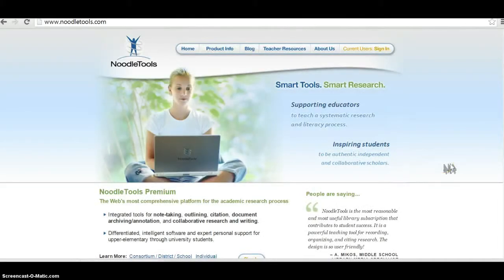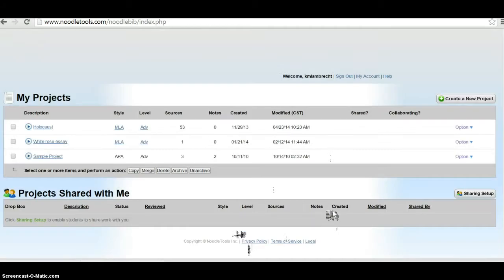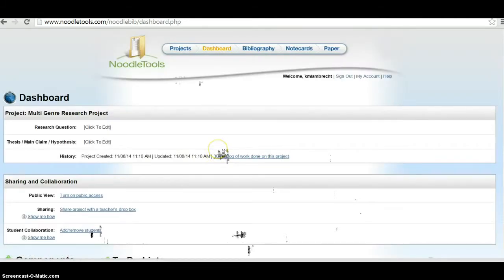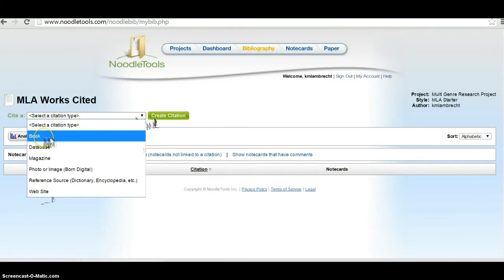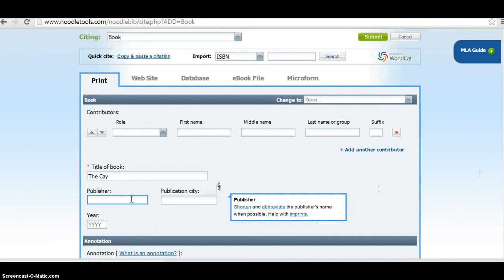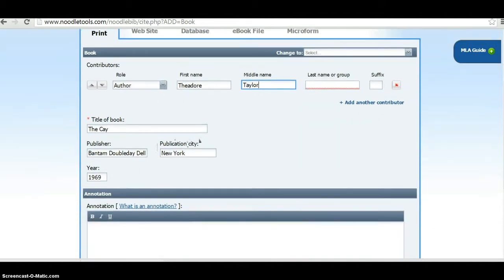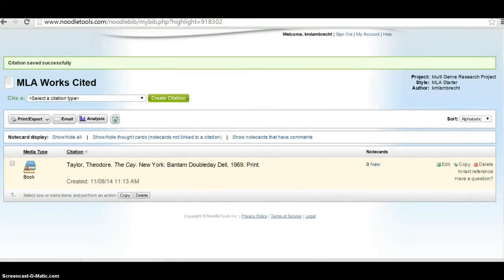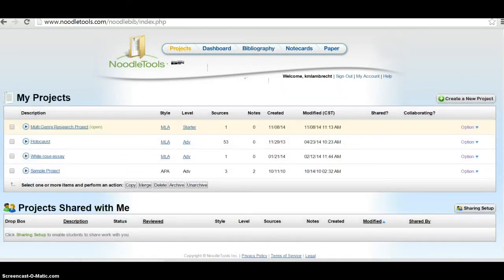Lambrecht Plagiarism Bibliography